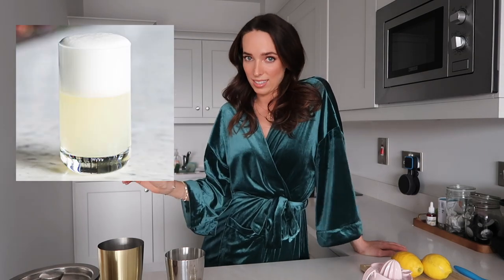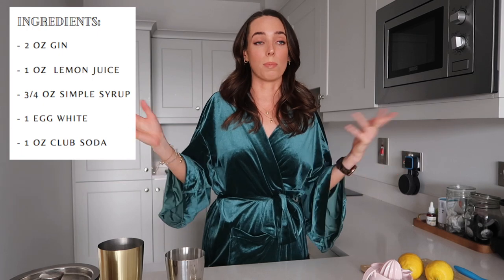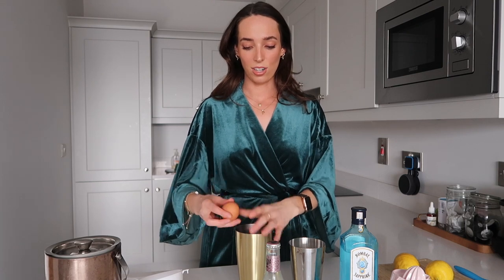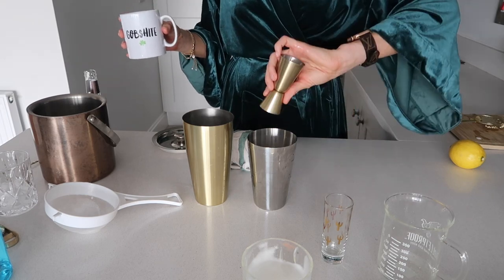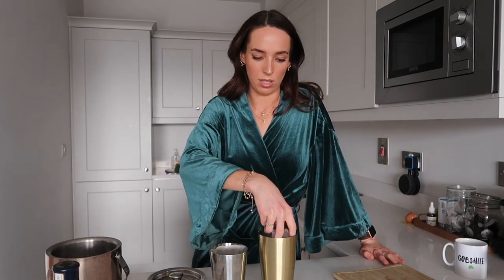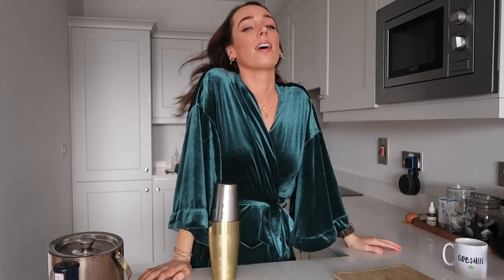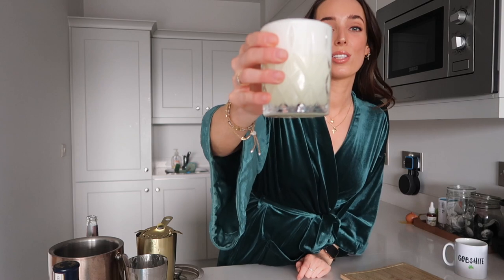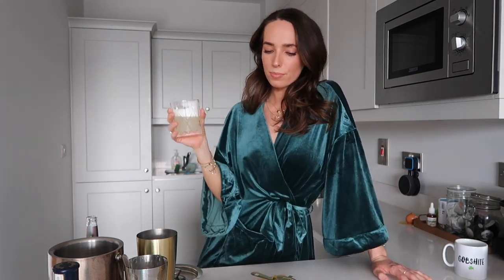Irish Girl makes a Gin Fizz in Quarantine 🍸 Cocktails with Ciara Episode 1 🎬Ciara O Doherty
🍸 Share your cocktails and drinks with me on social media using the hashtag CocktailsWithCiara so I can see what you're making! 🍸

✨ The Gin Fizz ✨
Ingredients:
2 oz Gin (I used Bombay Sapphire)
1 oz Fresh lemon juice
3/4 oz Simple syrup
1 Egg white
1 oz Club soda

Method:
1: Add the egg white to the large shaker.
2: Add the gin, lemon juice and simple syrup to the small shaker.
3: Mix ingredients and let sit for 10 seconds.
4: Dry shake (with no ice) for 10 seconds.
5: Add ice, shake the SHITE out of it.
6: Double strain into a chilled glass.
7: Top up with club soda.
8: Enjoy!x